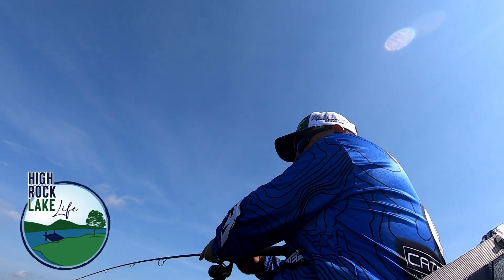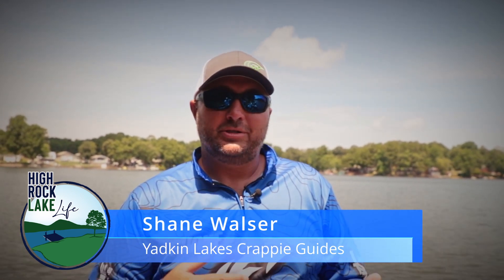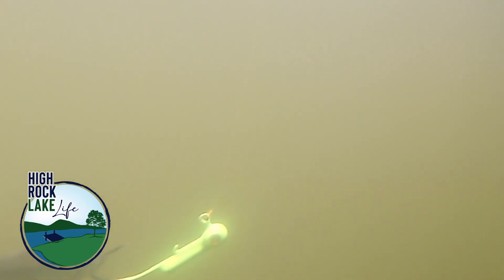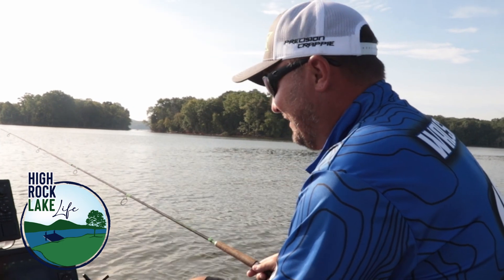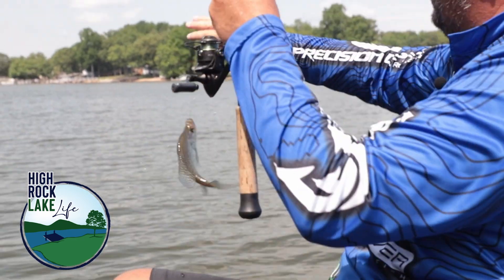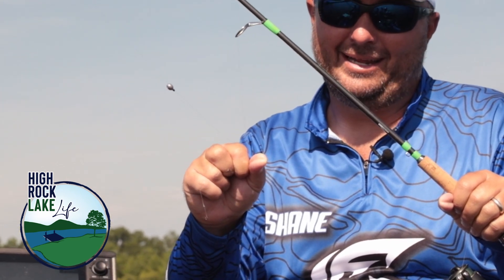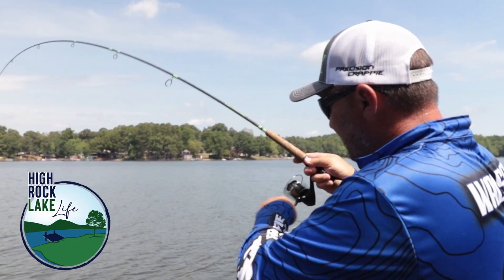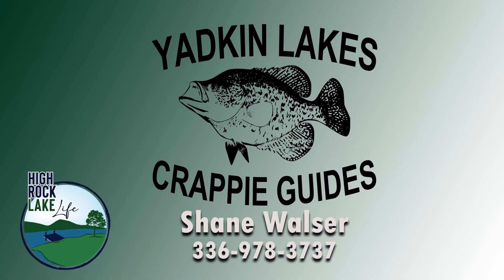Hot Weather Crappie Fishing at High Rock Lake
The air temperatures are in the mid to upper 90s and the water temperature is not far behind. Catching crappie on High Rock Lake during the hottest months of the summer require some refined tactics. Local fishing guide Shane Walser of Yadkin Lakes Crappie Guides shares some of his secrets.